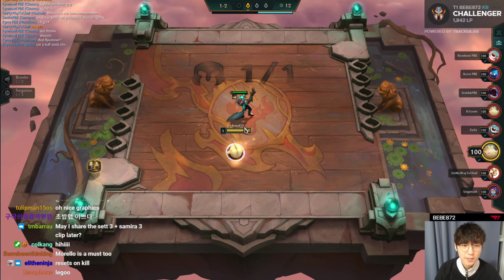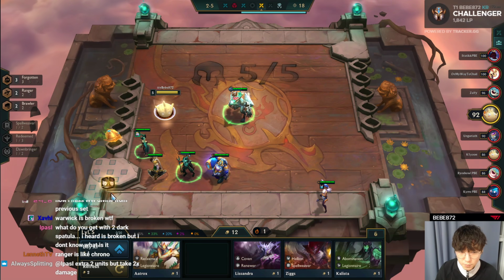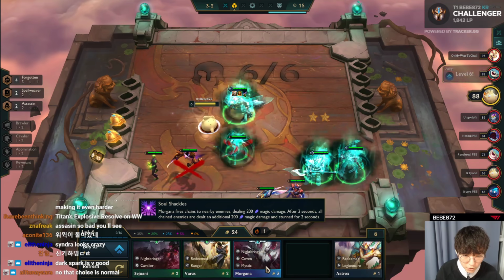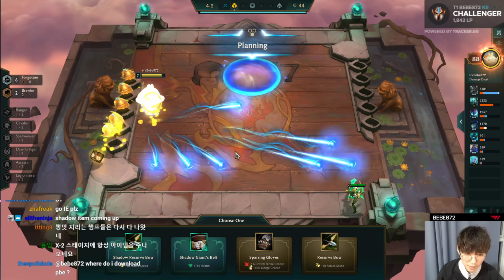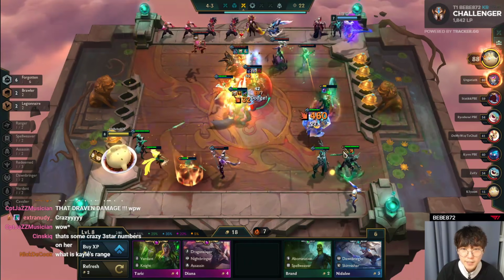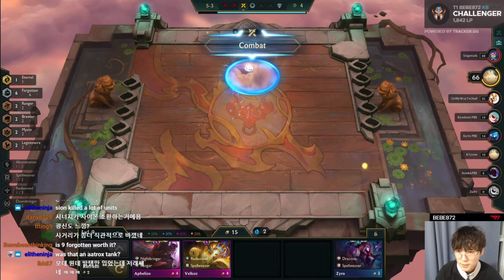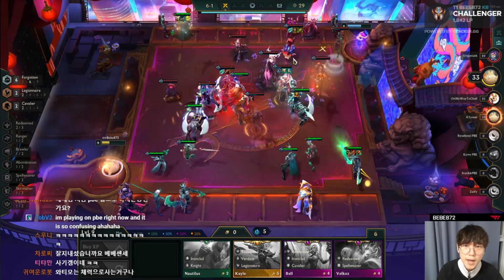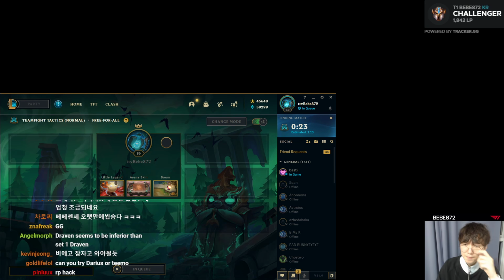First Game of Set 5 | Teamfight Tactics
T1 Bebe872
Bebe's Socials:

First Game of Set 5

Riot Auto battler / Auto chess game
Teamfight Tactic SET 5 PBE